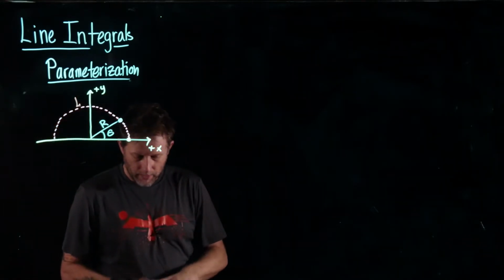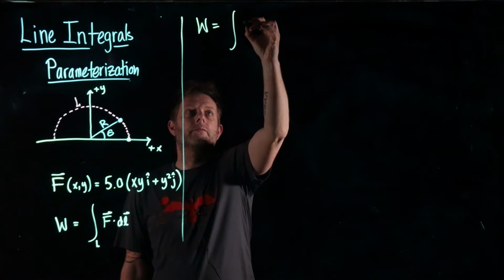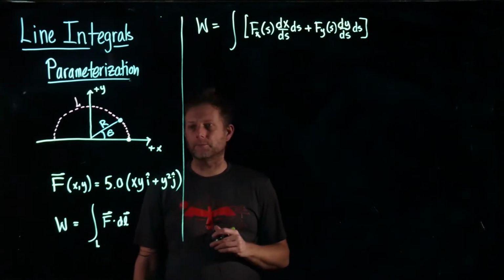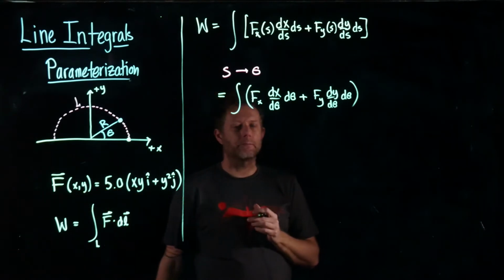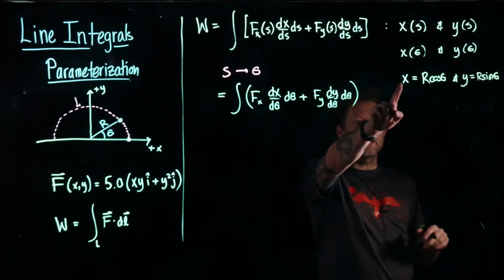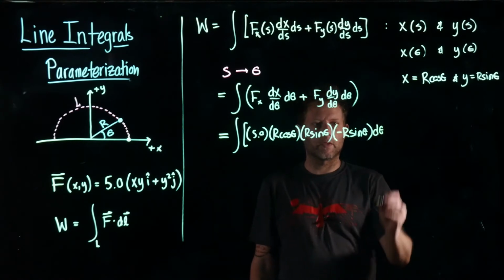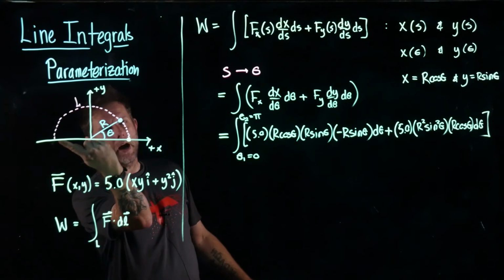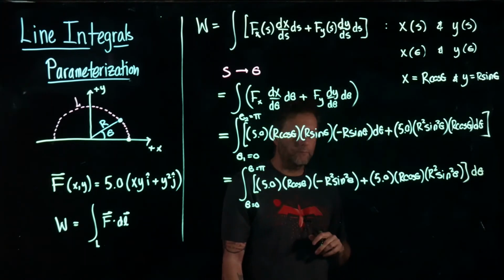Line Integral - Parameterization Example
An example of how to calculate the work done by a varying force around a semi-circle path using parameterization.